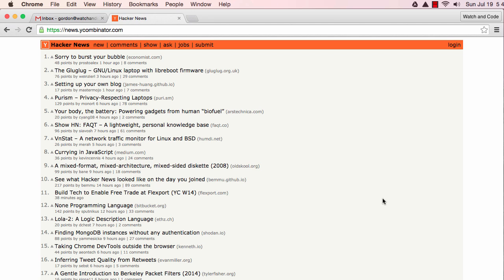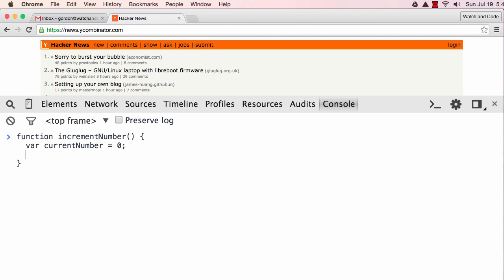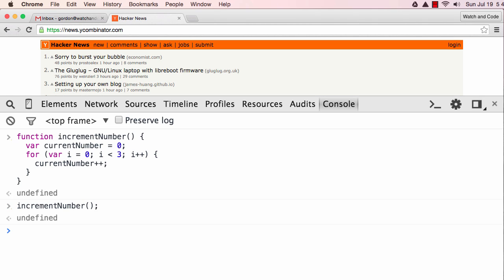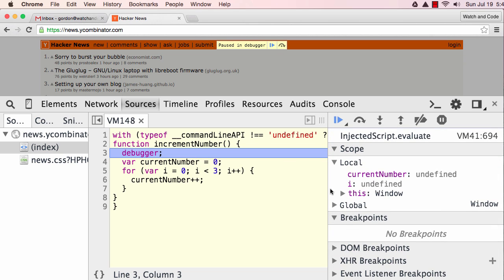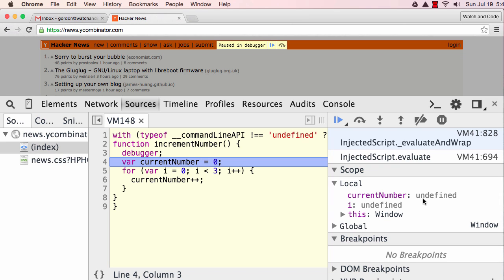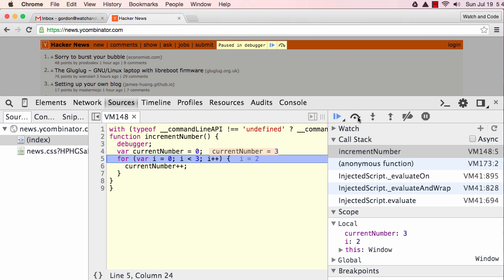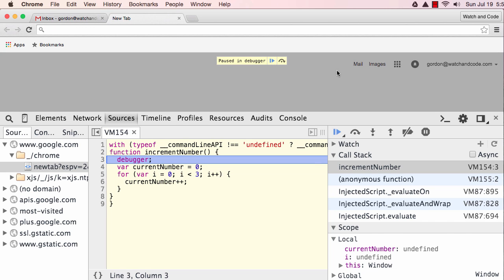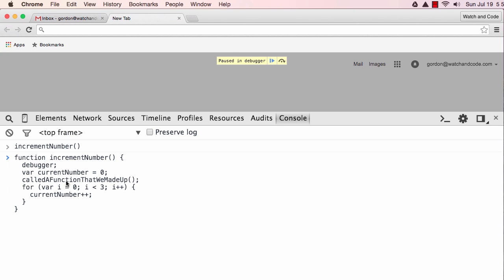How to debug JavaScript in Google Chrome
If you liked this tutorial and want more like this, check out

This is quick video on how you can debug your JavaScript programs in Google Chrome.